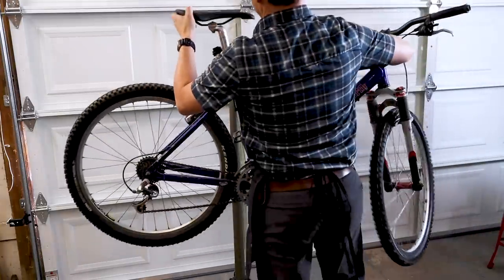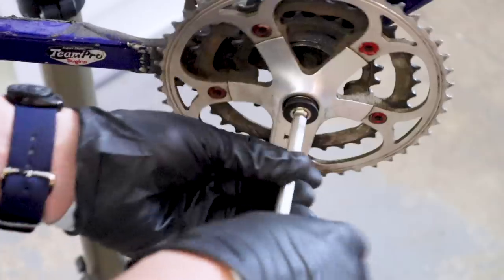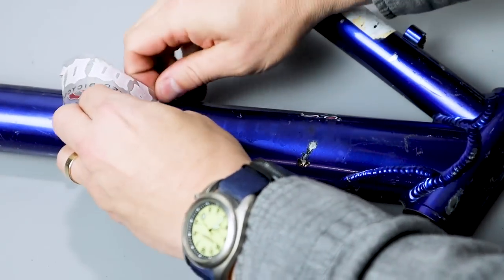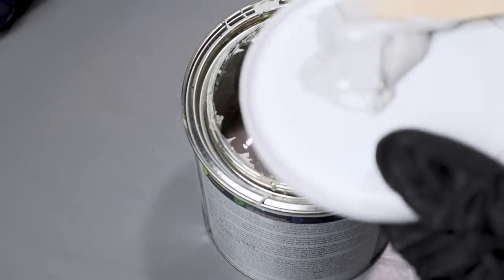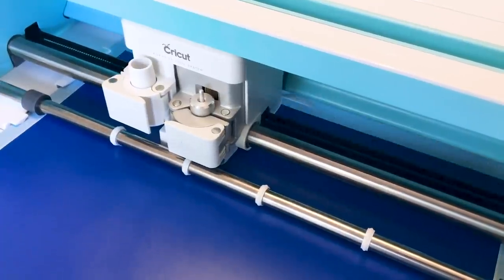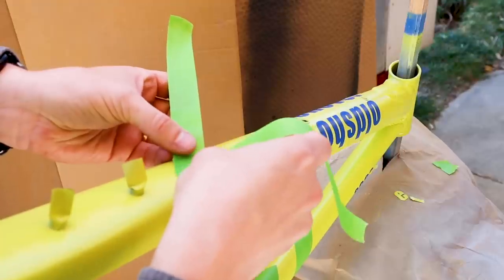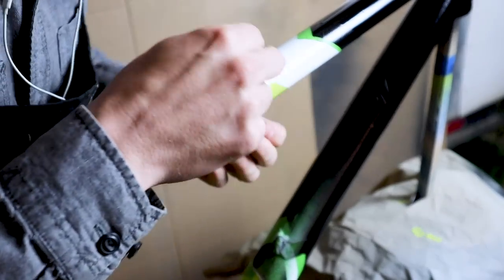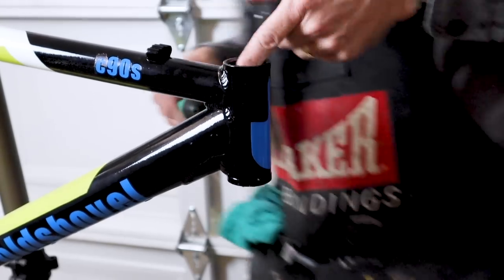I Painted The Mystery Bike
With the mystery solved it is time to do some custom painting of the brandless mountain bike with the Oldshovel brand.  In this video I used basic spray paint and it did not work near as well as the Spray.bike paint.

Looking for great bike components for your next build or perhaps even a new bike; you can help support my channel by using my Jenson USA affiliate link below for all your biking needs:

Spray.Bike - If you are considering repainting a bike you will not regret using Spray.Bike.

Club Ride - Great Riding apparel that you can wear every day - even in the shop.